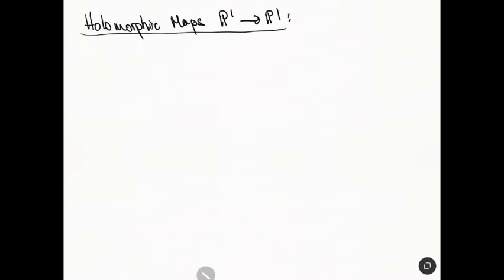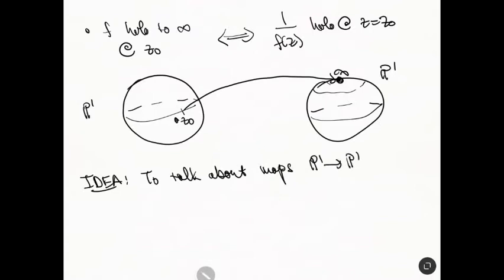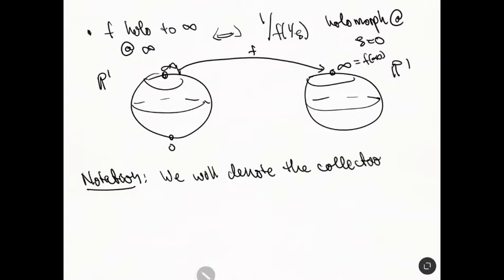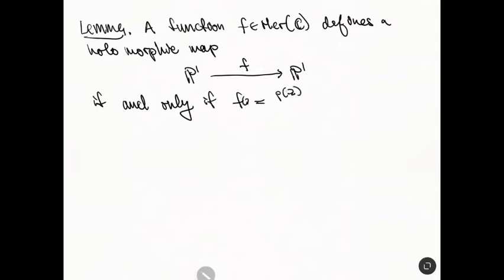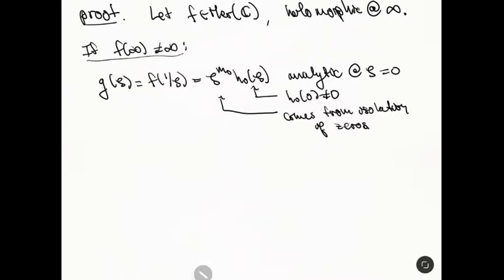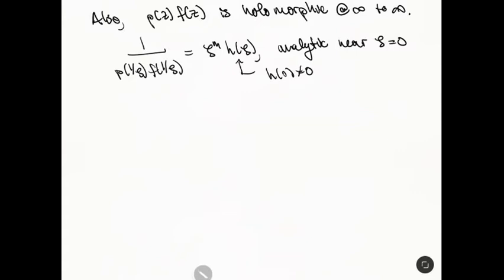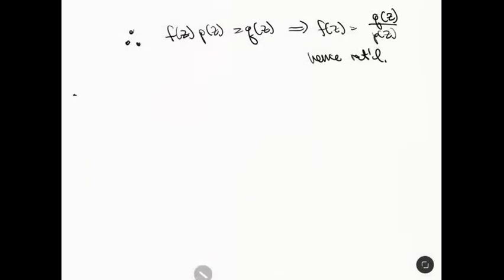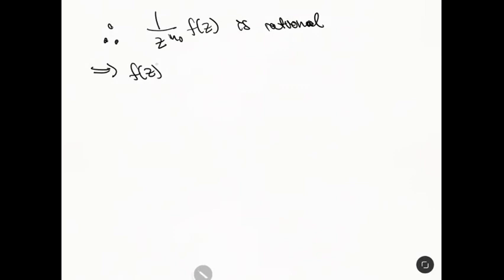MATH 331: Compactifying CC - part 4 - Endomorphisms of PP^1 are Rational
In this video we finally prove that holomorphic maps from PP^1 to itself are rational.